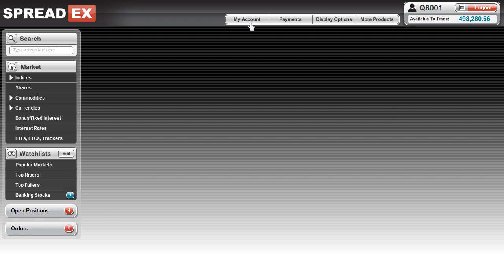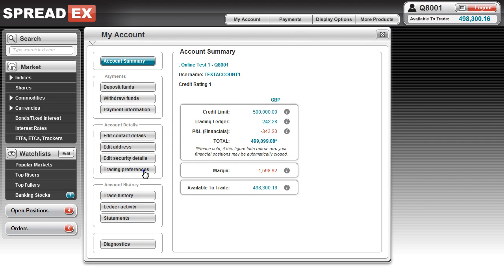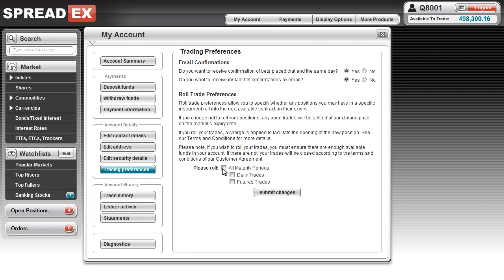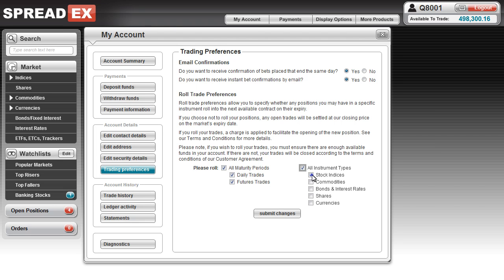11. How to control your spread betting trade preferences | Spreadex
How to control your spread betting trade preferences is simple through Spreadex. Trade determine whether you'd like trades to roll past their expiry date. Click on My Account and then trade preferences.